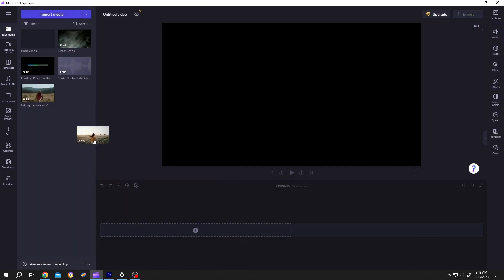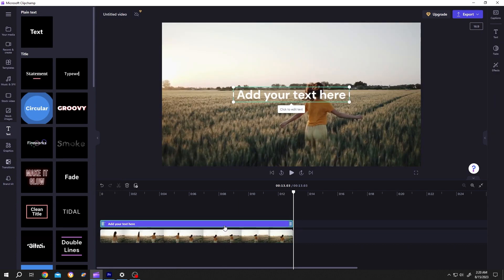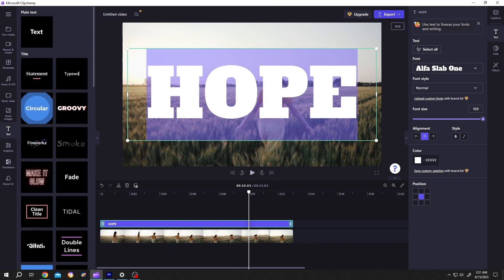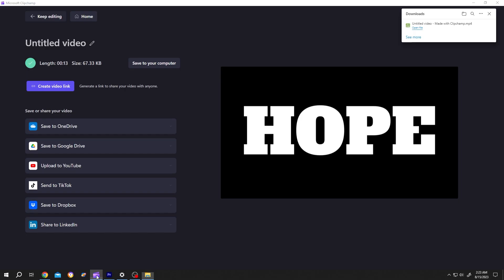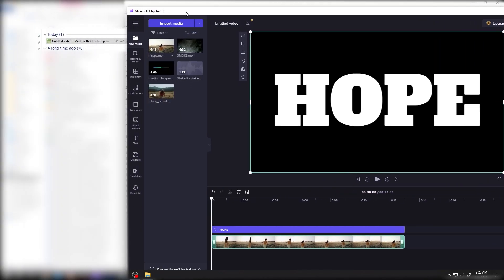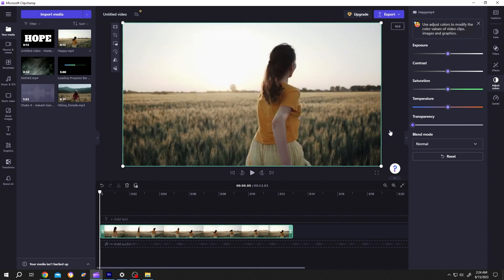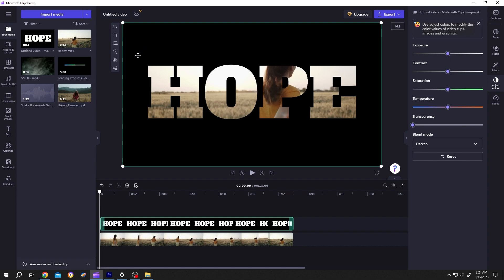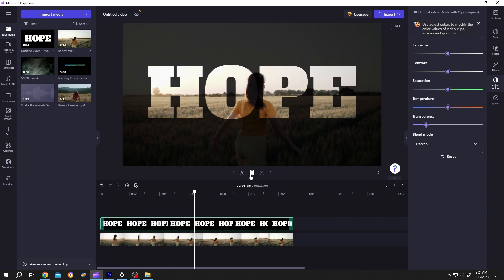Transparent Text | Clipchamp Tutorial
How to add or insert transparent text in your video with Microsoft Clipchamp. This is a beginner friendly tutorial on Microsoft Clipchamp video editing.